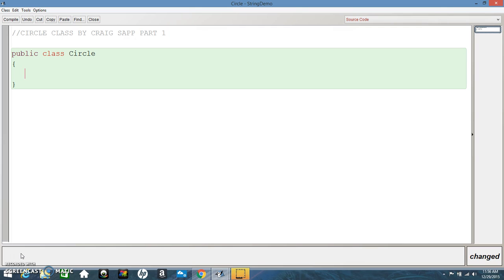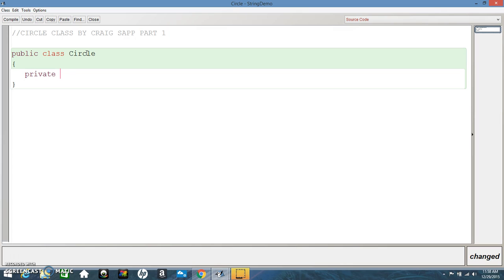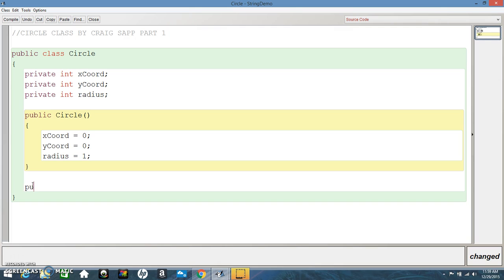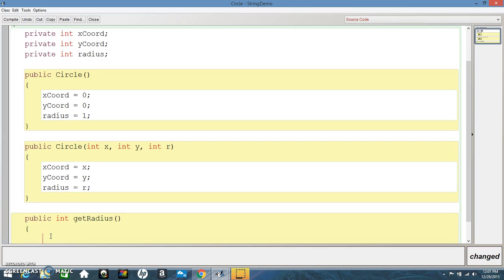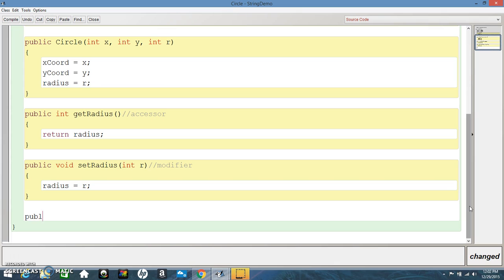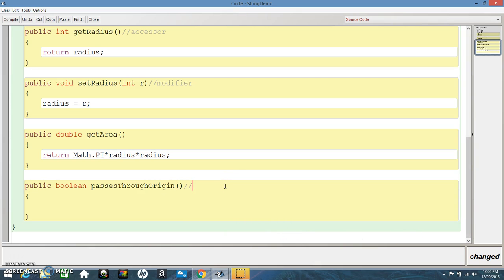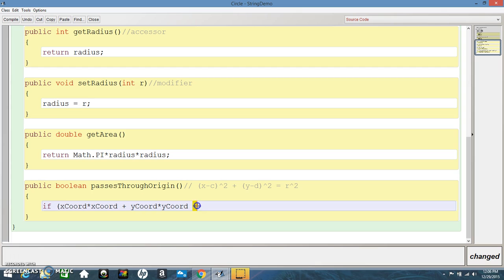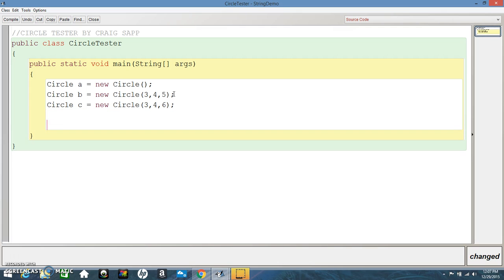Week 4 CircleClassPart1